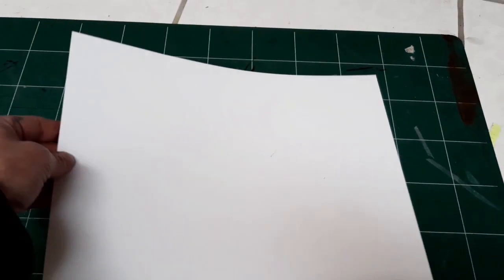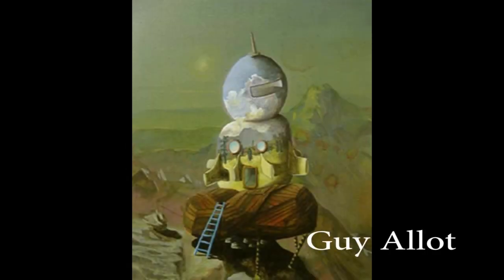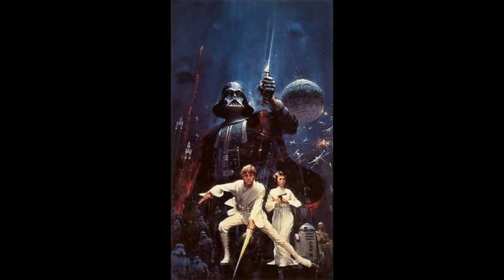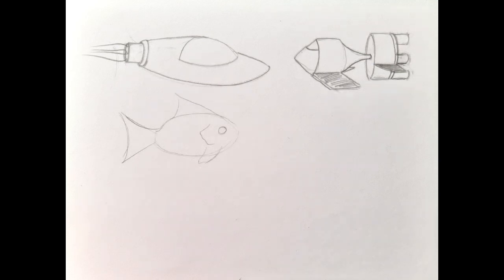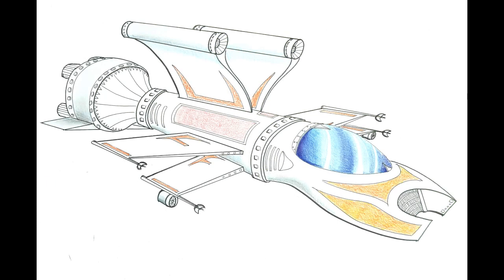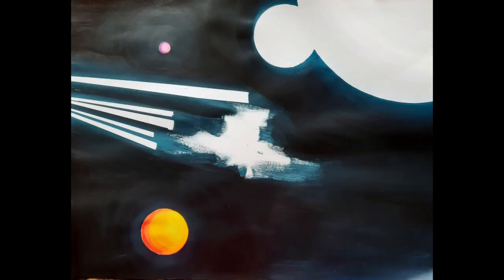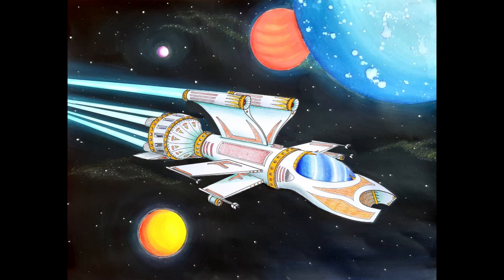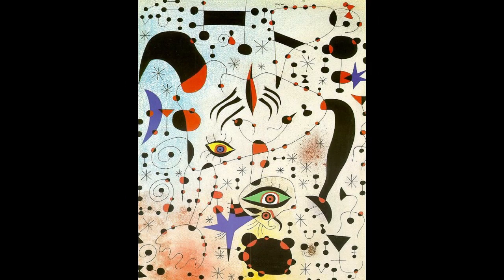Science fiction CM1 CM2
Pour les élèves de CM1-CM2 de Mme Olivier, de l'école Romain Rolland aux Lilas, reprise de la consigne commencée en classe avec David.